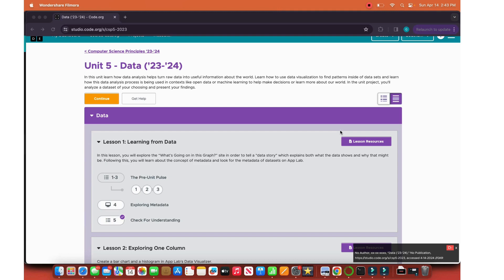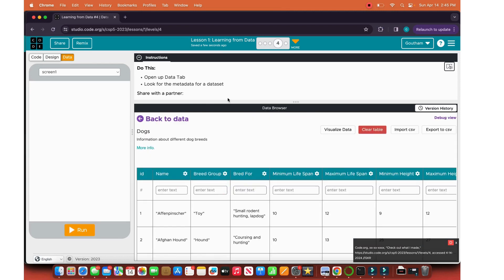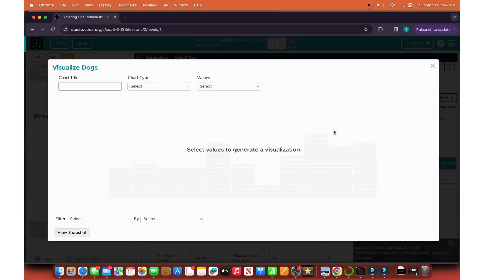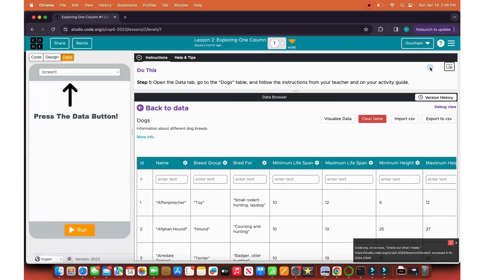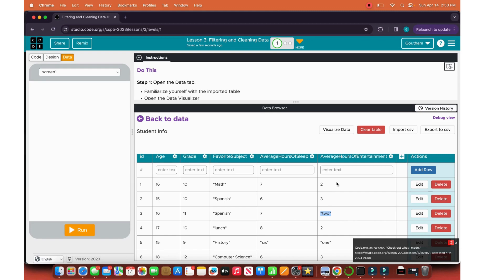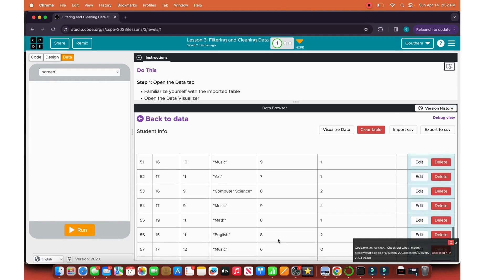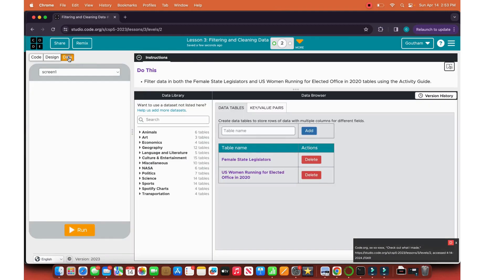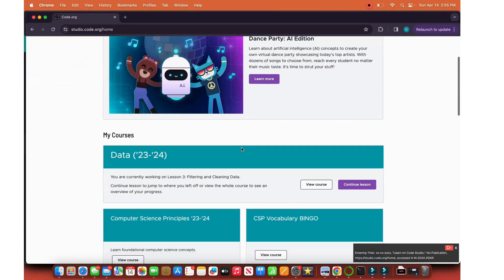Introduction To the Data Unit on Code.org! (Lesson 1, 2 and 3)